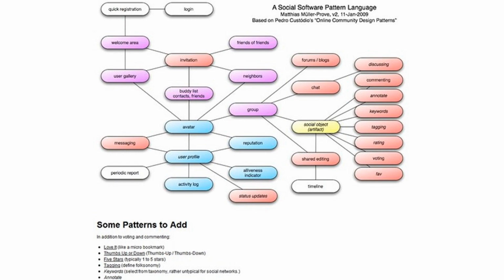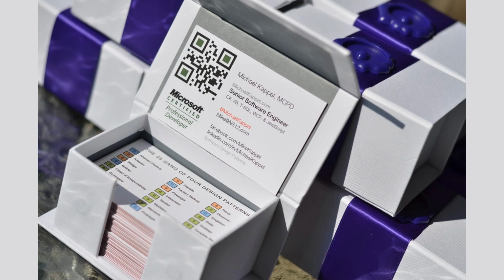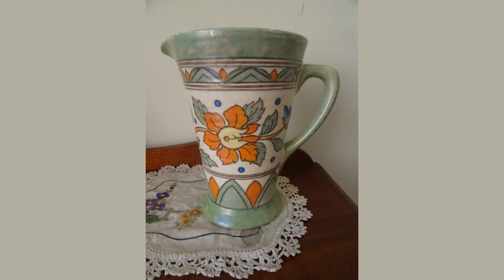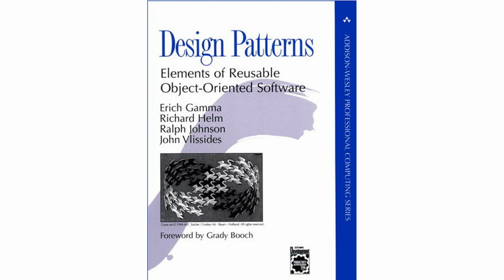Software Design Patterns for Better Code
In this informative video, we explore the world of software design patterns and how they can help you write better code. We'll cover the basics of design patterns, including what they are and why they're important. We'll also dive into some common design patterns, such as the Singleton pattern and the Observer pattern, and show you how to implement them in your own code. Whether you're a seasoned developer or just starting out, this video is a must-watch for anyone looking to improve their coding skills and create more efficient, maintainable software. So sit back, relax, and let's dive into the world of software design patterns!